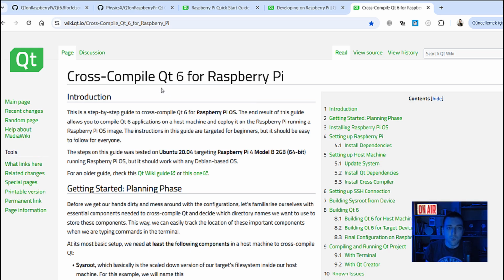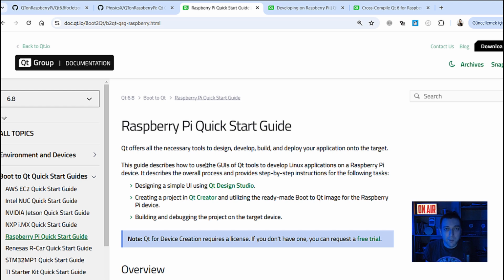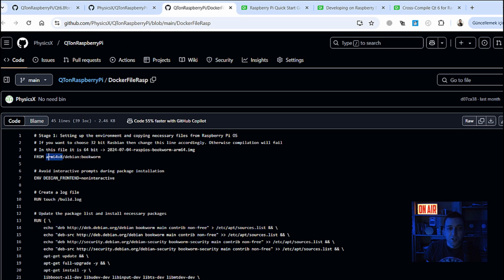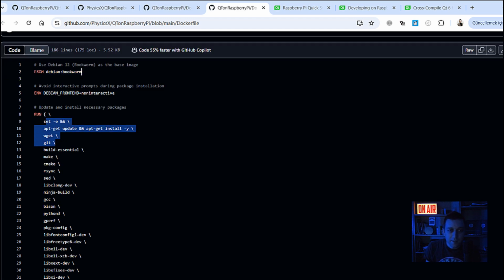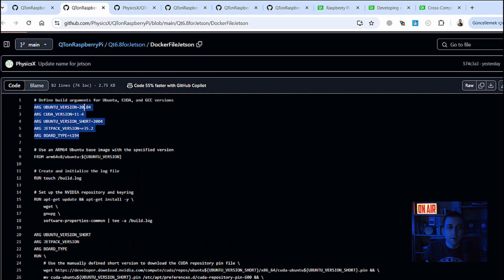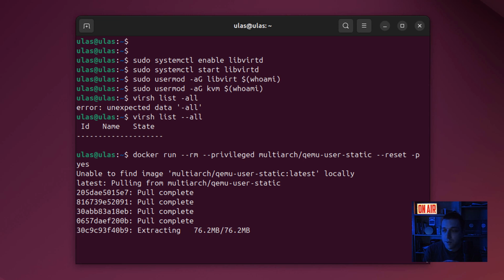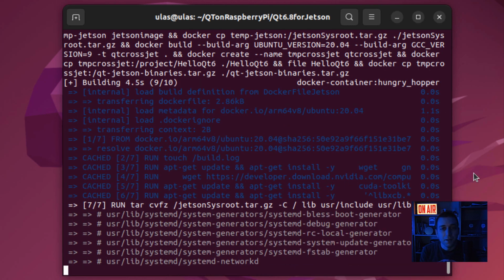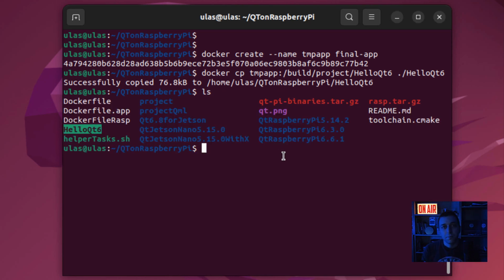Qt for Raspberry pi & Jetson nvidia-6.8.0 cross development with docker - update for previous vid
Qt 6.8 Cross development with docker for rasppberry pi and Jetson boards.

Intro: (00:16​)
Install Docker : (19:29​)
Compile Qt for Raspberry pi : (22:18​)
Test Compilation with Raspberry pi : (22:38)
Compile Qt for Jetson : (24:55)
Test Compilation with Jetson : (26:18)
How to develop application : (28:14)
Conclusion : (30:50)

In this content, you will find a way to cross-compile Qt 6.8.0 for Raspberry Pi  and jetson hardware using Docker isolation.